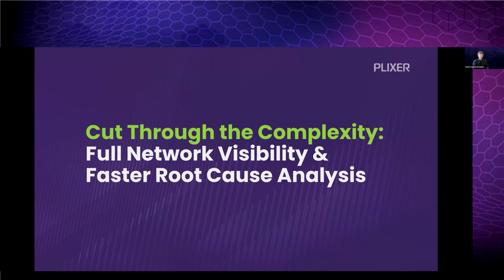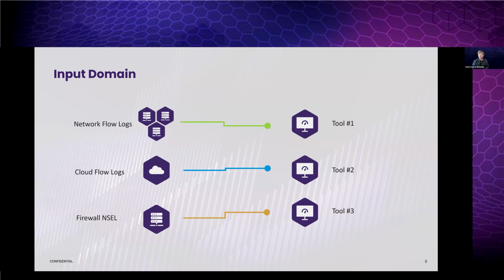Why Network Visibility Matters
Today’s networks span on-prem, hybrid, and cloud environments — and your visibility can’t afford to be fragmented. In this video, we dive into why unified network visibility matters more than ever.

We’ll cover:
* How legacy flow logs (the classic five-tuple) evolved into today’s multi-source observability data
* Why multiple dashboards and siloed tools create blind spots and inconsistent analytics
* The real “input domain” problem — and how it breaks detection of threats like reflective DDoS attacks
* Why unified visibility isn’t just convenient for humans, but critical for AI, analytics, and automation
* How to ensure one consistent view across firewalls, routers, switches, and cloud providers

If you’re tired of bouncing between dashboards, or wondering why your analytics aren’t catching what they should, this is the essential explainer.